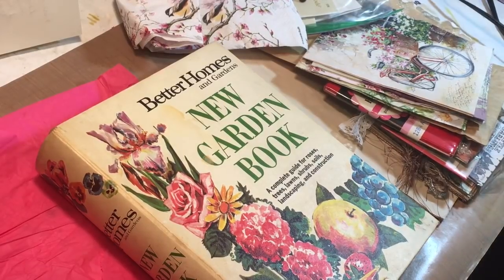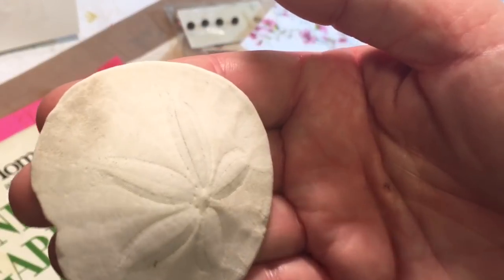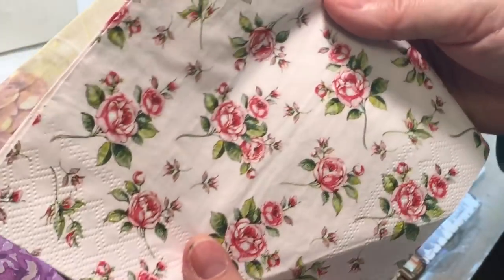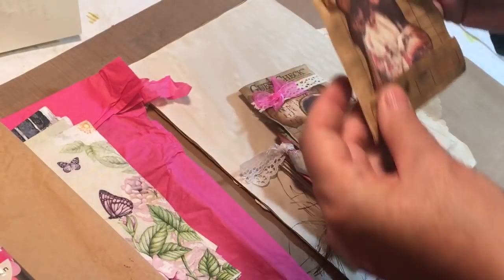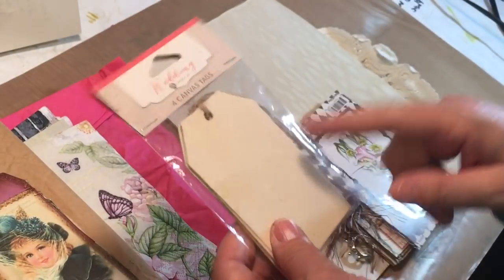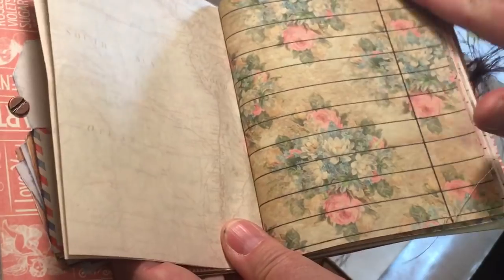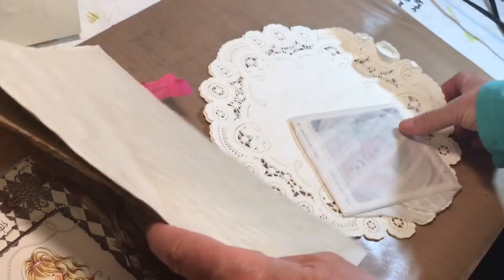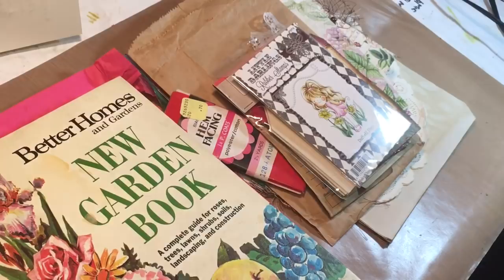Small Etsy Haul and Fun Gayle Mail from Sylvia!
I ordered a five ring binder from Sylvia’s shop below and she out did herself including happy mail goodies!  Thank you, Sylvia!